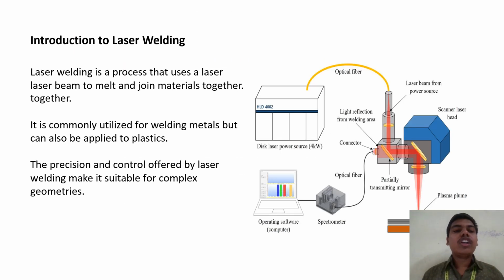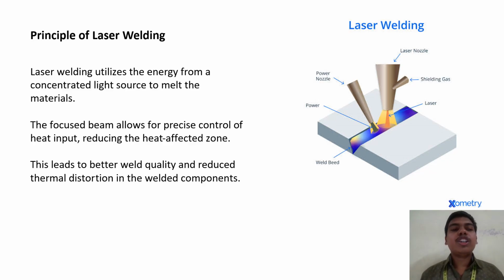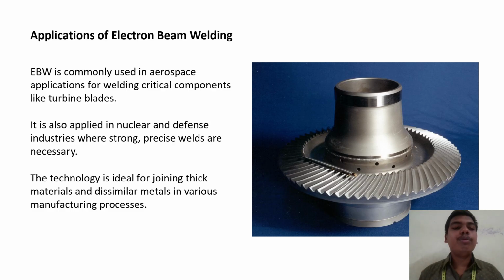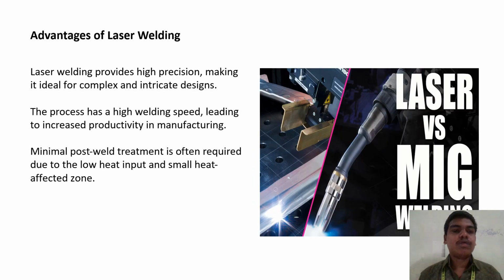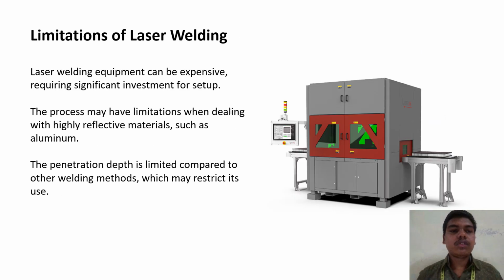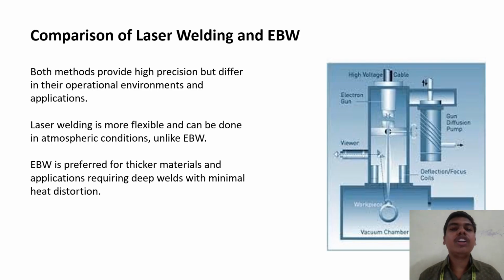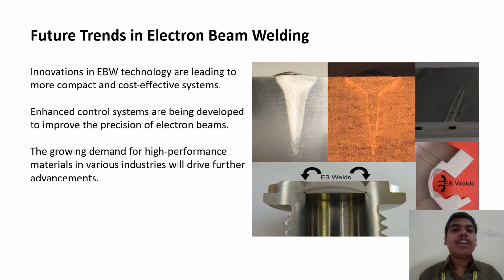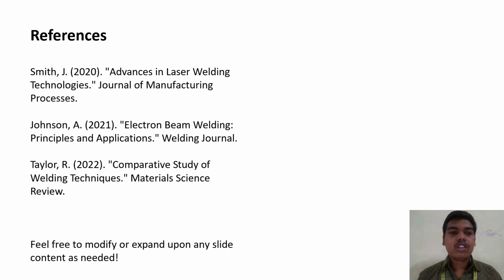April 6, 2025